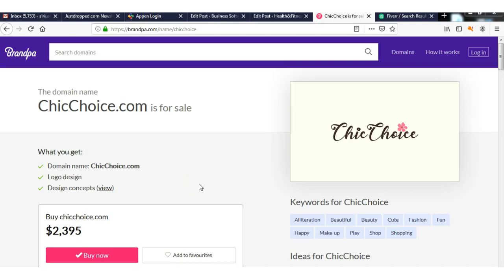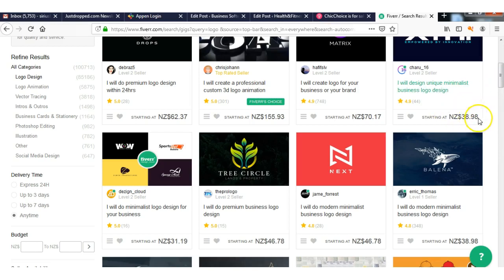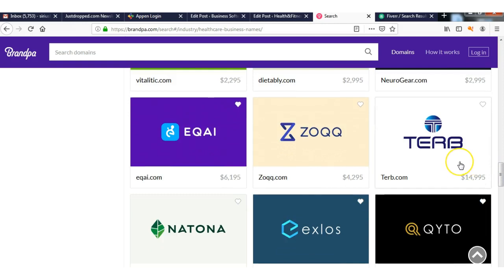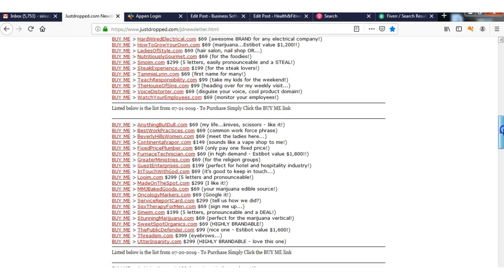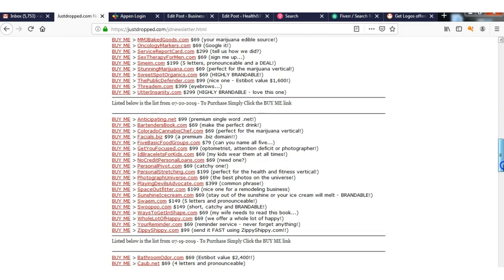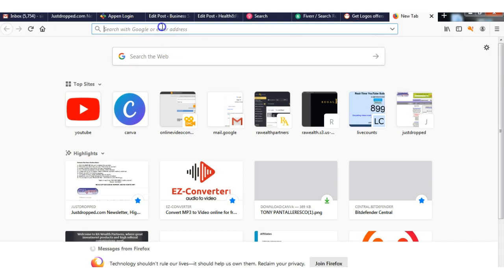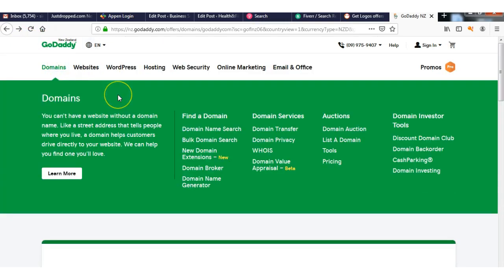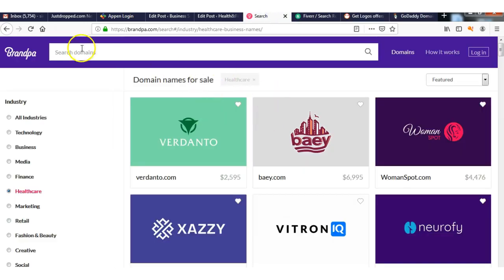How to Make Big Money Online 2019-Fun & Easy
Turn $69 into $1000's - buy a domain name on JustDropped.com. You can check the value of the domain name you wish to purchase by going Then go to Peopleperhour.com or Fiverr.com pay someone $10 to create a logo for your domain name then sell your branded domain name on Brandpa.com for thousands.          This beautifully relaxing music is easy to listen to any time of the day or night. Another technique that helped me to relax is Earthing/Grounding- which is basically connecting to the earth and ,yes, you can be earthed while you sleep with an earthing sheet. You will find the links for that below.
Hey guys if you found this video or any of my videos helpful you can buy me a cup of coffee and if you are a creator sign up so appreciative consumers of your content can donate to you as well! Here is my link to this most amazing BitTube browser extention Get the BitTube extension and start getting paid for everything you do on the internet. Link all your YT channels, link all your social media accounts and much much more. If you have any questions or want to make sure you receive notifications when I upload etc because Im shadow shadow banned email me : Here is the link to my Ebook "The Top 5 Health Tips of All Time?" Here is the link to creating an email list, landing pages, and autoresponders etc What is TubeBuddy? If you have a Youtube channel you need the TubeBuddy Chrome extension. TubeBuddy is an absolute powerhouse tool that will help you manage, optimize, and grow your YouTube channel. It’s called TubeBuddy, and it’s packed with countless powerful features that will enable you to get more out of YouTube. And one of the best parts is that all of these features are available inside your normal YouTube interface. Here is the link to Harsh Agrawal's great informative article Thankyou Harsh. If you want access to all the tools that will help you to produce fantastic videos that will quickly grow your subscription numbers and grow your YouTube channel then you want TubeBuddy. Not only does TubeBuddy help you with all their tools if you join their affiliate program you can get RECURRING commissions each and every month for as long as the person that bought a package with your link continues to use TubeBuddy which will probably be years. Here is the link to the best Shungite in the world from Russia Here is the link for Earthing Please help me by supporting my etsy store Inspired, motivated & influenced by A Funny Montage on Pewdiepie channel. Inspired, motivated & influenced by Dream - Motivational Video on Mateusz M channel. Inspired, motivated & influenced by BEST MOTIVATIONAL VIDEO EVER - BE PHENOMENAL 2018 [HD] on MotivationGrid. Supplement the 2nd Amendment with the best self defense system in the world [IMO] Electroneum referral code: 2BF698 Donate via Crypto: Bitcoin:1NmS6jorGMcK1ExArskCcNQUbMhEXdLVzi Ethereum:0x43b2e358aec8a09bcb0dac883a6e7794715bb220 Electroneum: etnk8dJZU3cZSAMiKf7rGuE7jVGQsRAiEPpbVM8CkiDEKMTSm5WeJGUZRfnQggqAYZagKwYiV3vWU35QfCndp1tU8xz7dYfS8N Litecoin:LPTaNBrGZ2pvrnQUcYnmLXJd65Ho8WbTJv Support on Patreon Thank you for watching and your support. Watch my videos on bit.tube and we both get paid almost instantly. The link to my channel is Thanks for your support Self Defense Training System- Affiliate It shouldn’t take long to learn The main self defense system How to defeat an MMA armbar 60 Minute Self Defense The Edge of Hand technique The Elbow Strike Technique The Garrote Who is Damian Ross Seals,SWAT and Self Defense Disclaimer: video for entertainment purposes only
Category
Education